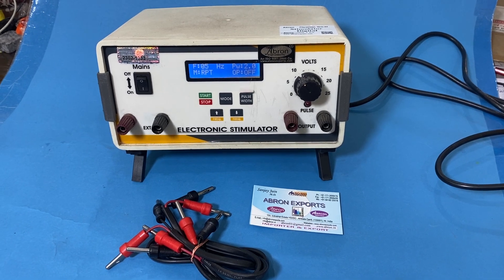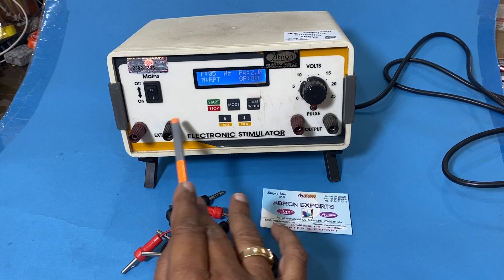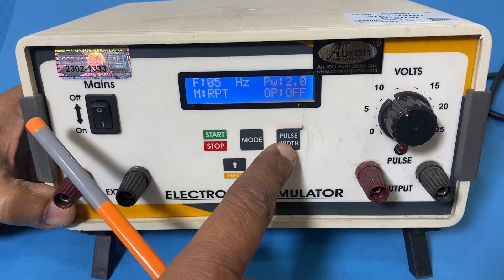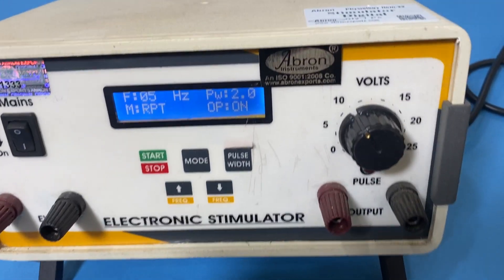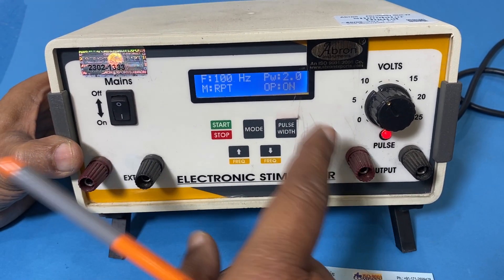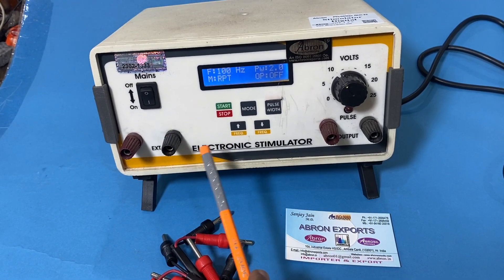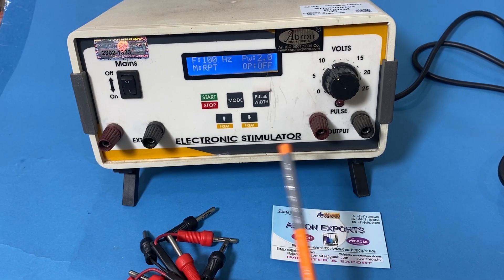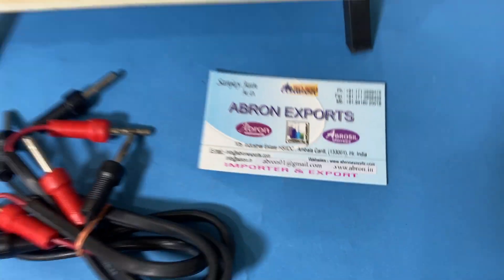How to study Abron E Stimulator Digital for Kymograph study parts working Manual by Abron Exports